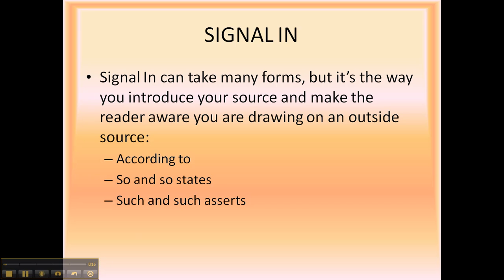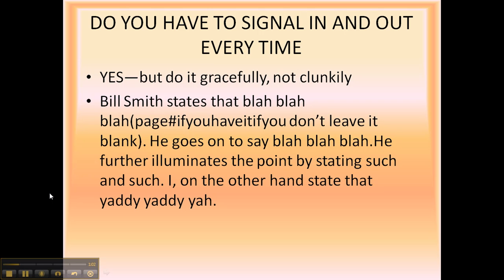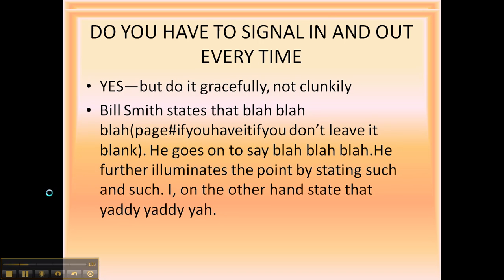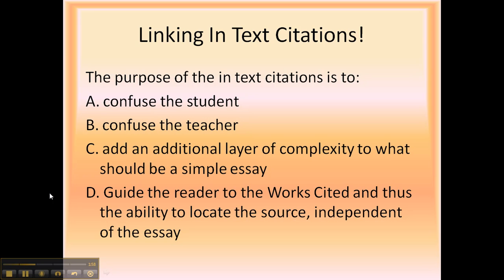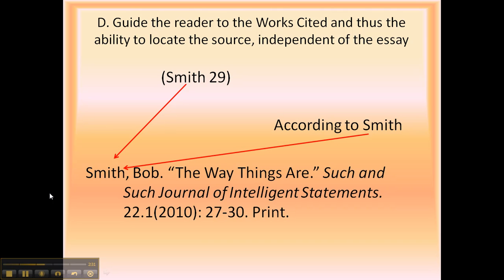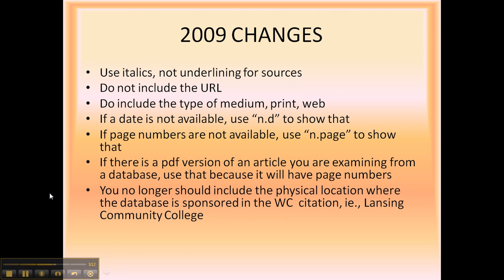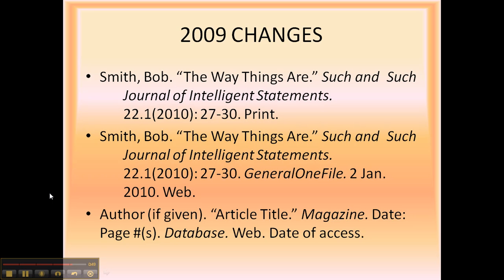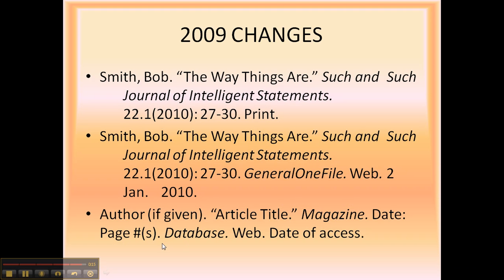MLA Documentation 2009